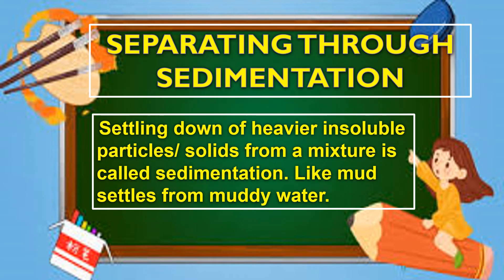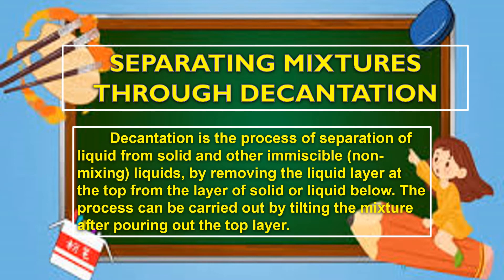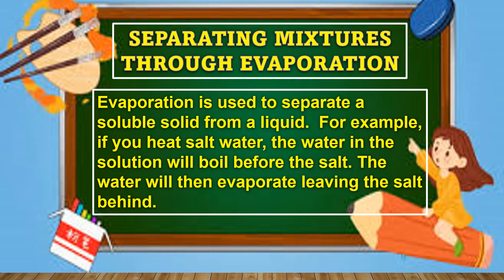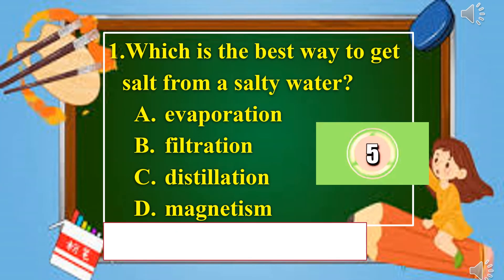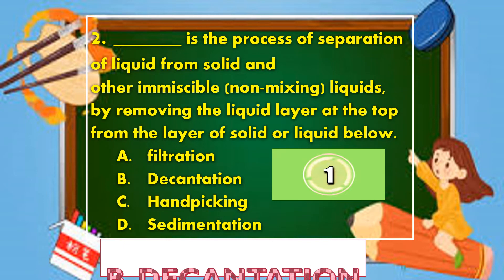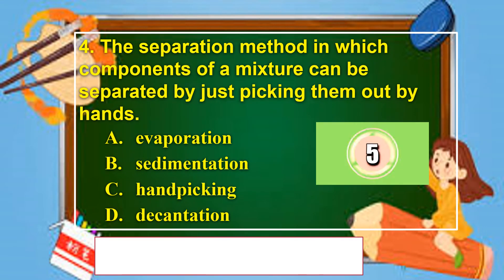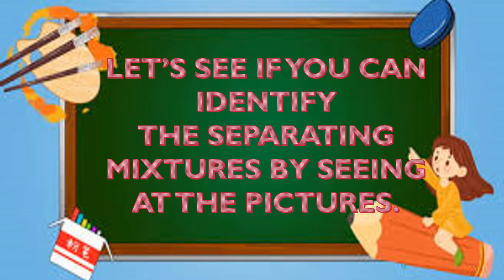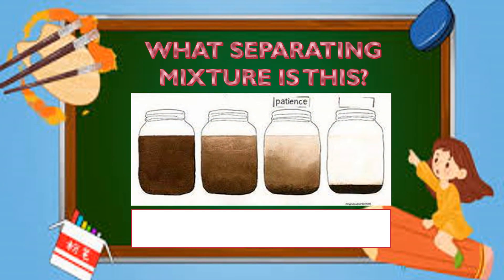DECANTATION, EVAPORATION, SEDIMENTATION, HANDPICKING | SCIENCE 6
SEPARATING MIXTURES : DECANTATION, EVAPORATION, SEDIMENTATION AND HANDPICKING. THIS LESSON IS CREATED FOR MY STUDENTS IN SCIENCE 6. PLS. THANK YOU SO MUCH!